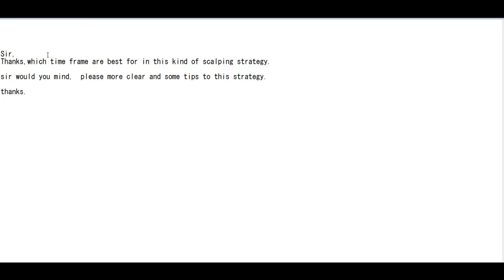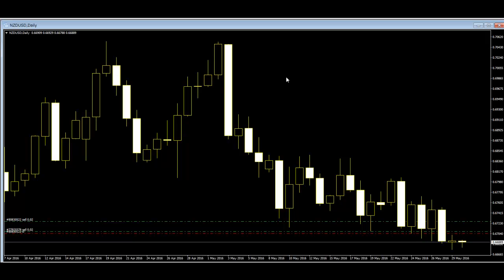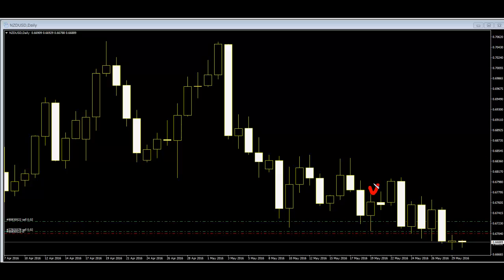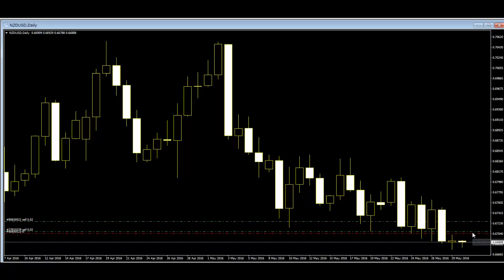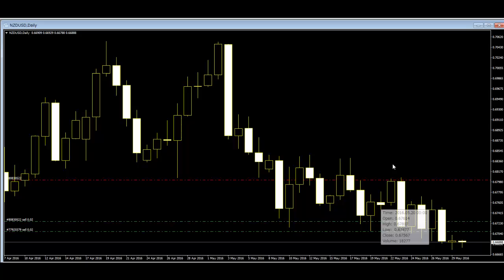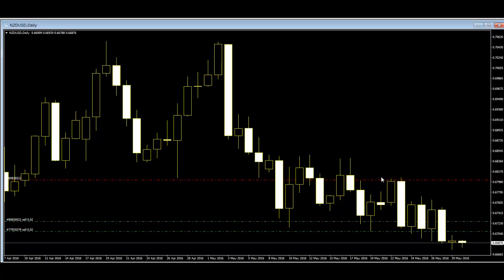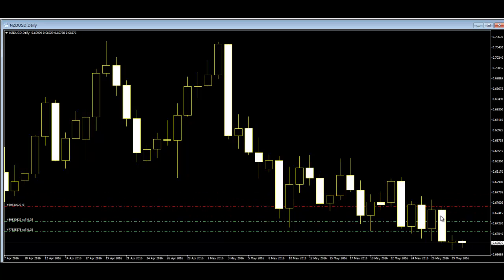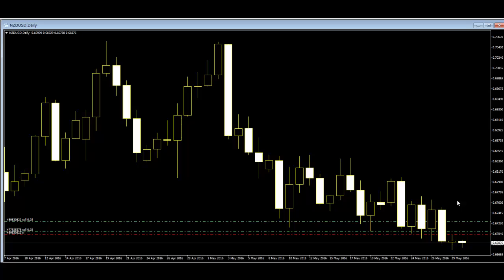you can maximize profit using stop loss